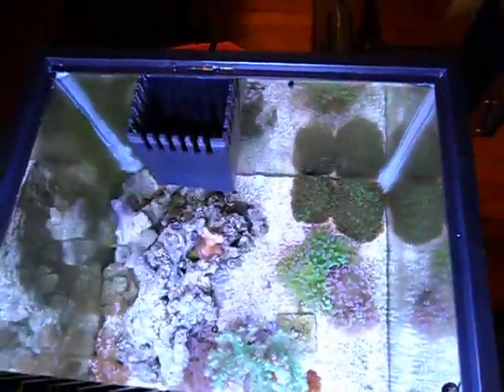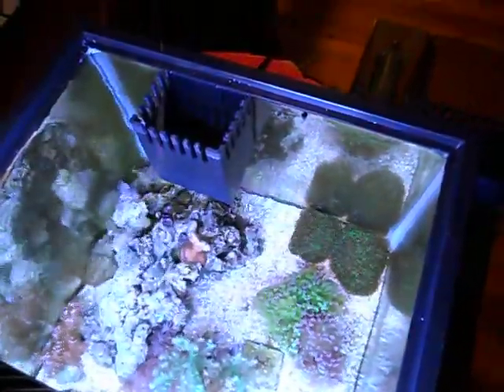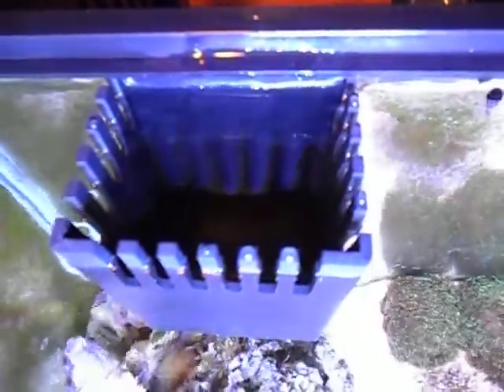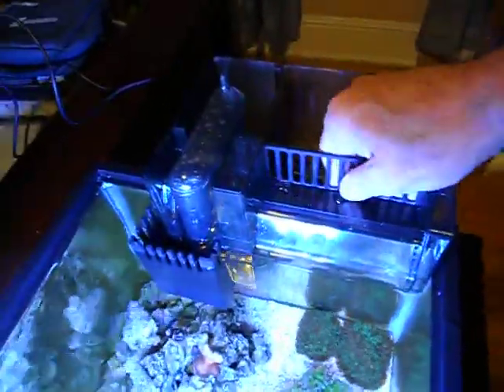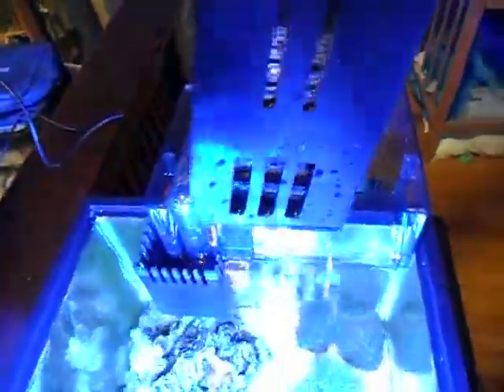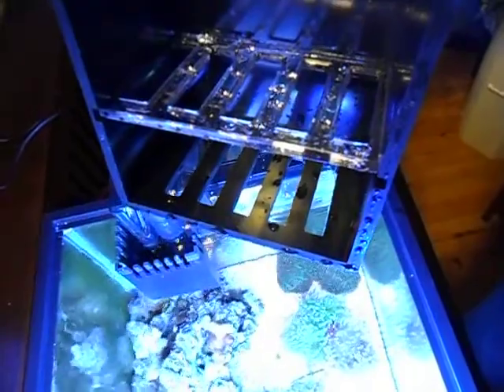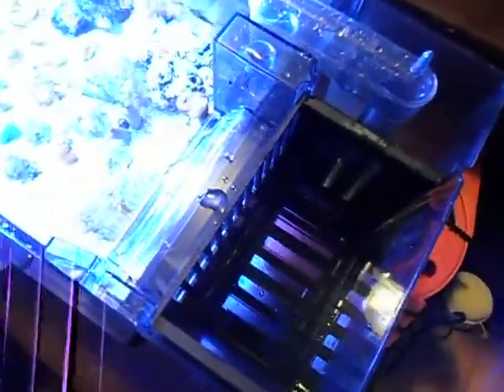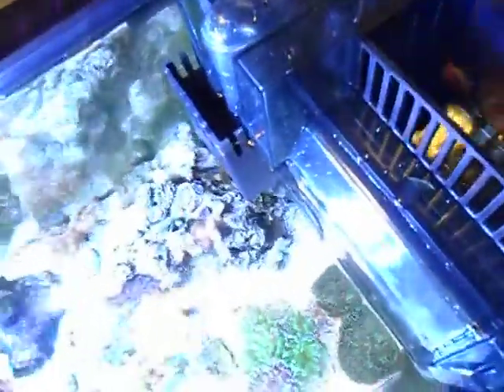Surface Skimmer Demo.AVI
This is a quick demo of the AquaClear 70 Surface Akimmer Box and drop in Media Basket from Badfish Reef Systems. The Surface Skimmer Box is held to the tank via 4 magnets. It pulls into suspension the surface scum from the tank.